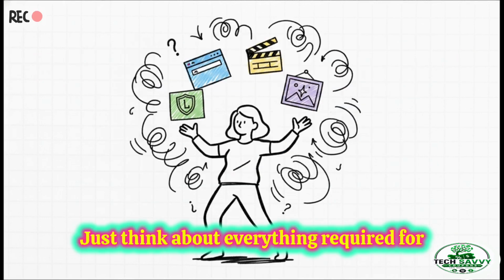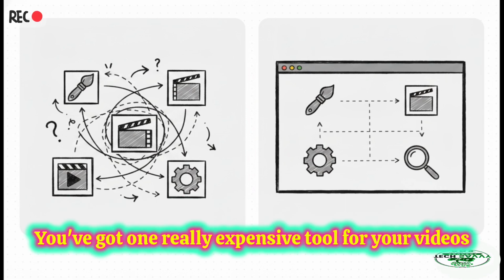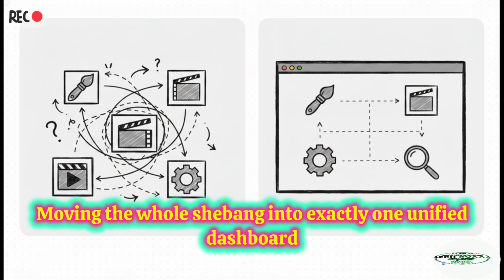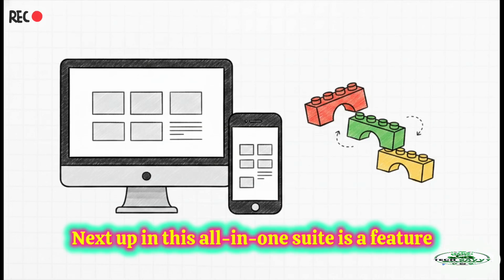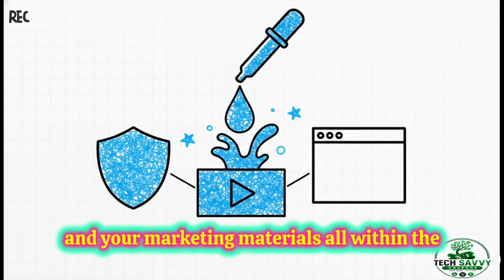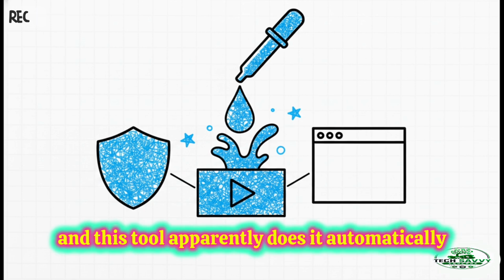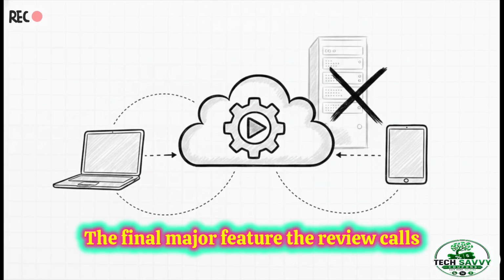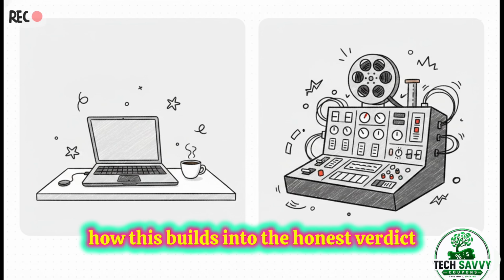Renderforest Tutorial: Create Videos, Logos & Websites Faster (+ Huge Discount 💰)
Click this link and grab huge Discount ↖️

Want to create professional videos, logos, websites, and branding assets without spending hours learning complicated software? 🚀

In this Renderforest Tutorial, I'll show you how to use Renderforest step by step, explore its most useful features, and help you decide whether it's the right all-in-one design platform for your projects. I'll also show you how to access the latest available discount on eligible plans.

Whether you're a content creator, entrepreneur, freelancer, marketer, or small business owner, this tutorial will help you create high-quality content faster while saving both time and money.

🔥 In This Video:
✅ Renderforest Tutorial for Beginners
✅ Create Videos with AI
✅ Design Professional Logos
✅ Build Websites Easily
✅ Pricing & Best Features
✅ How to Get the Latest Discount

You'll also learn which Renderforest tools are genuinely useful, where the platform performs best, and whether a paid plan is worth it for your workflow.

🚀 Unlock the Biggest Discount Here 👇 Before It's Gone!

I've added the official discount link below so you can compare plans and claim the best available offer before this limited-time deal expires.

People Also Search For:
Renderforest tutorial
Renderforest AI tutorial
Renderforest review
Renderforest logo maker
Renderforest video maker
Renderforest website builder
Renderforest pricing
Renderforest features
Renderforest AI
Renderforest 2026